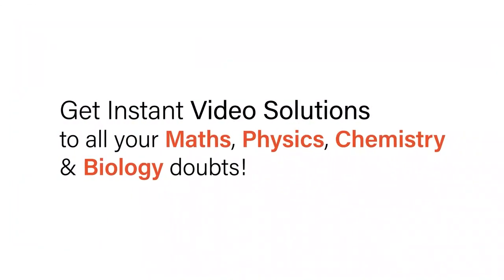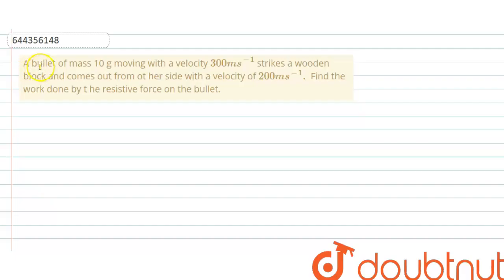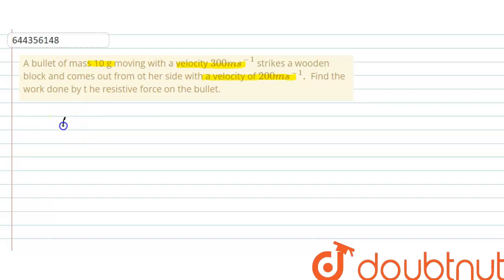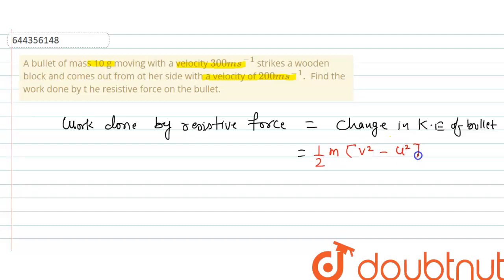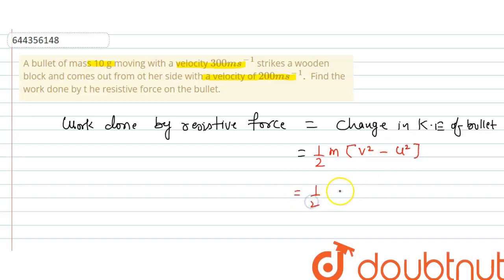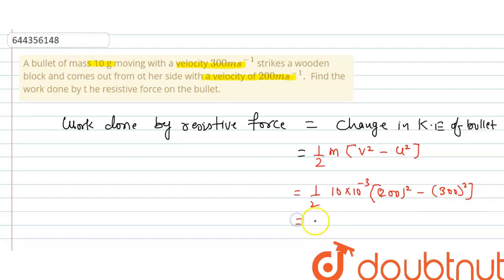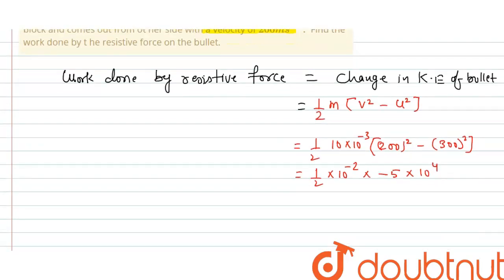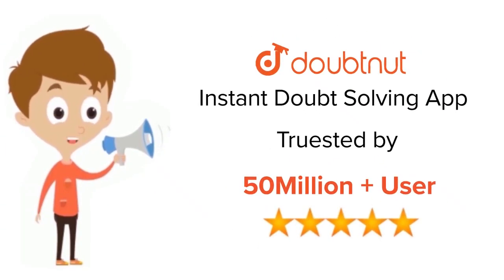A bullet of mass 10 g moving with a velocity 300 ms^(-1) strikes a wooden block and comes out fr...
A bullet of mass 10 g moving with a velocity 300 ms^(-1) strikes a wooden block and comes out from ot her side with a velocity of 200ms^(-1). Find the work done by t he resistive force on the bullet.
Class: 12
Subject: PHYSICS
Chapter: WORK, ENERGY AND POWER
Board:IIT JEE

👉 Have Any Query? Ask Us.